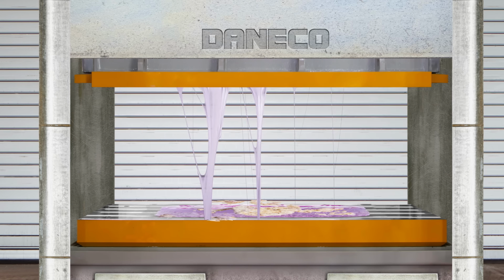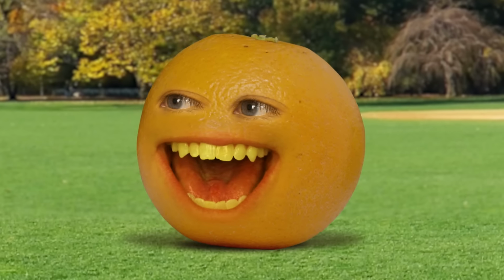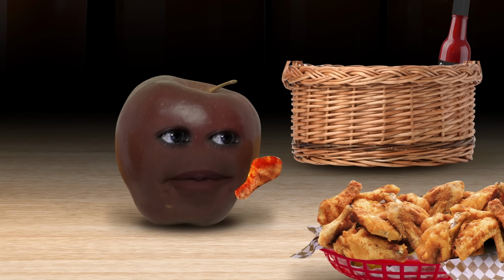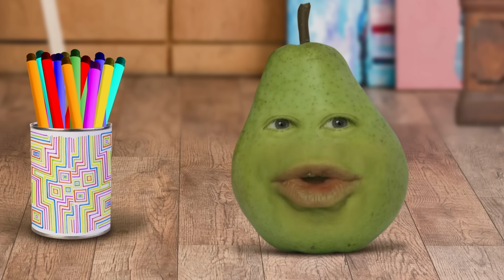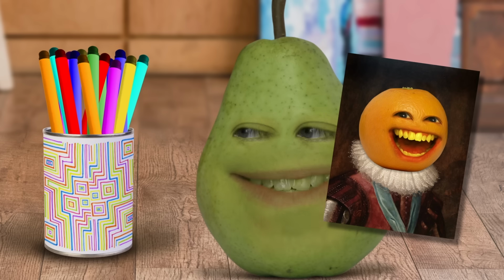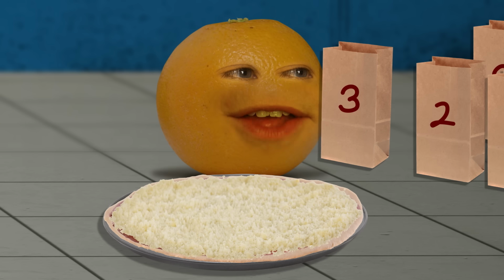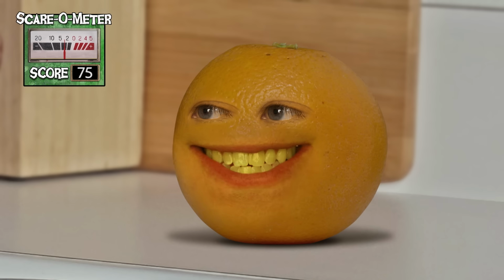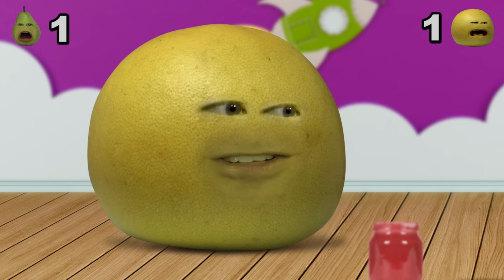Top 10 Annoying Orange Challenge Videos!